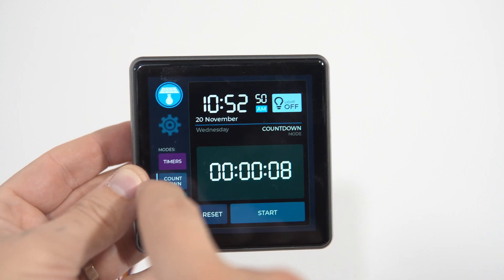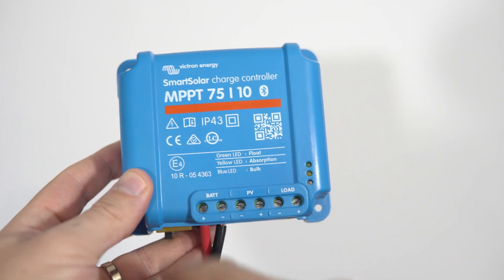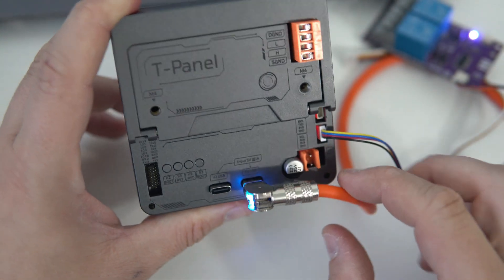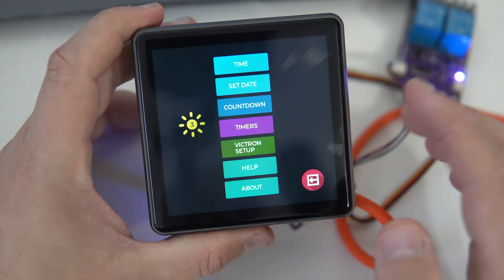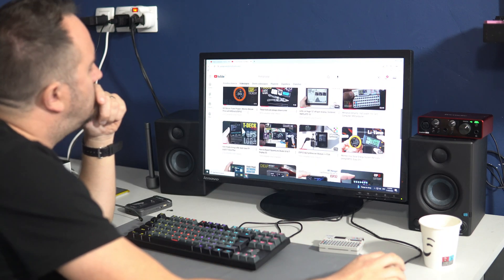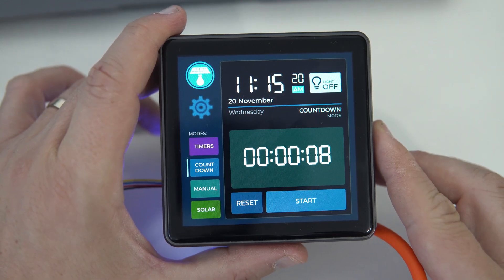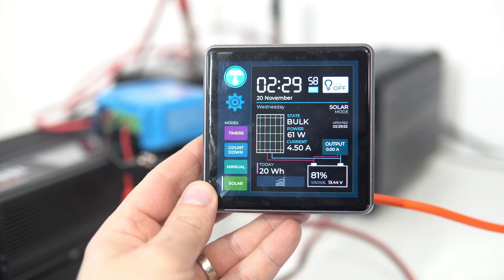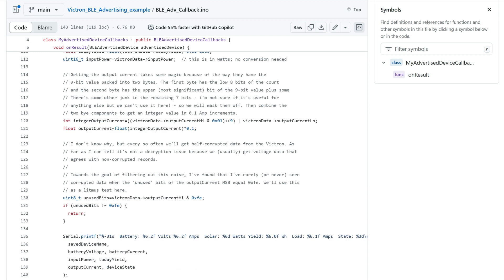My Most Complex ESP32 Project: Retrieving Data from a Victron Solar Charger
Welcome to another video! In this project, I’ll show you how to retrieve data from a Victron solar charge controller using an ESP32 development board. The Victron Smart Solar controllers transmit data via Bluetooth to their official app, but thanks to Victron’s open documentation, we can now access this data directly with an ESP32!

🔧 Project Highlights:
Control appliances with a timer and relay module (e.g., lights or other devices).
Set specific on/off times, use a countdown timer, and configure multiple settings with ease.
Monitor your solar charger, battery, and solar panels from the same system.